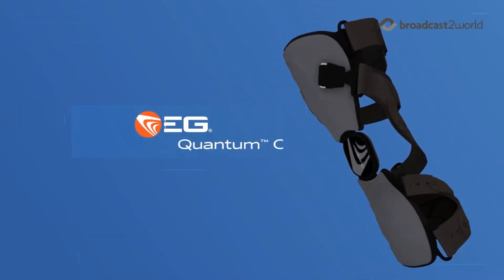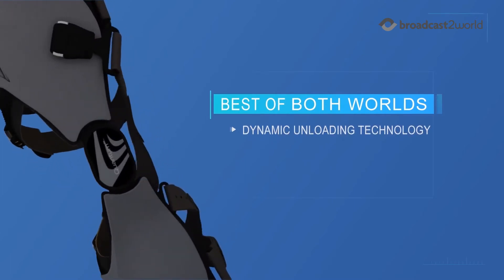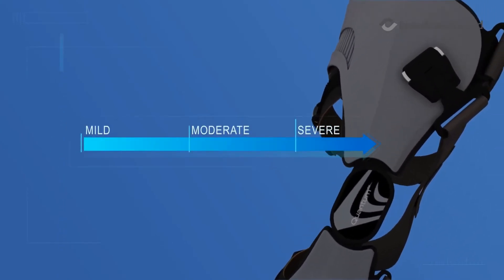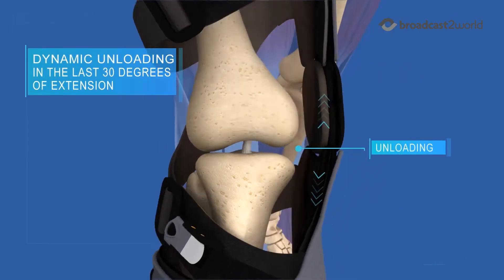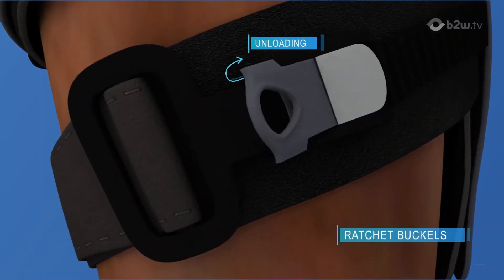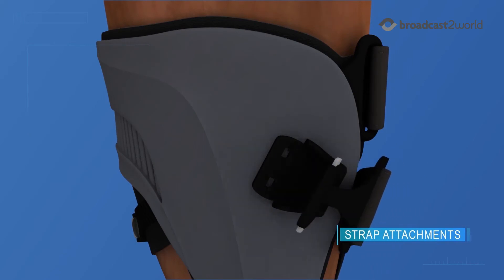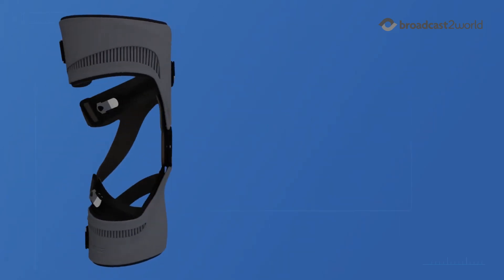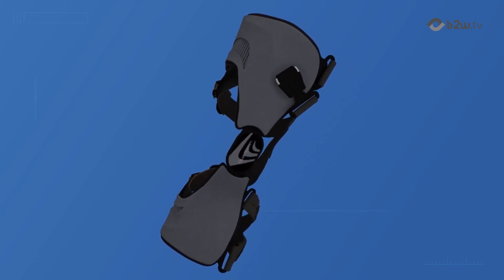How Medical Animations Helped Breg Simplify Complex Medical Equipment | Broadcast2World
Introduction – Bringing Medical Technology to Life Through Animation

Breg, a leading orthopedic solutions provider, wanted to demonstrate the technology behind its advanced medical equipment to healthcare professionals and patients alike. Traditional manuals and live demos couldn’t capture the product’s functionality or innovation in a scalable way.

They partnered with our team to create medical animations that visually explain how their orthopedic devices work—making complex mechanisms clear, accurate, and engaging for both technical and non-technical audiences.

The Challenge – Explaining Intricate Technology with Clarity and Precision

Breg needed to:

 • Showcase the inner workings and benefits of their orthopedic device.
 • Present technical details without overwhelming viewers.
 • Build confidence and trust among healthcare providers and distributors.

Their previous product presentations lacked consistency, and 2D diagrams didn’t effectively convey the sophistication of their devices. They needed a powerful visual solution that simplified without oversimplifying.

The Solution – Medical Animations That Educate and Engage

Our creative team produced a 3D medical animation that demonstrated the equipment’s internal mechanisms and real-world use cases. Using precise modeling, photorealistic textures, and smooth motion design, we created a visual journey that revealed how Breg’s product functions with clinical accuracy.

As specialists in medical animations and healthcare communication, we ensured the video combined educational storytelling with high-end visual fidelity—bridging the gap between product design and clinical understanding.

The Impact – Clarity, Credibility, and Customer Confidence

The medical animation video quickly became a core marketing and training asset for Breg. It:

 • Increased product demo engagement by 70% at conferences and trade events.
 • Reduced sales team explanation time by 50%, improving efficiency.
 • Improved comprehension of technical product features by 65% among viewers.
 • Helped Breg strengthen brand credibility as a leader in orthopedic innovation.

By transforming complex product engineering into clear, visual storytelling, Breg empowered its audiences to understand, trust, and adopt their technology faster.

This project shows how medical animations make even the most advanced healthcare technologies easy to grasp. When precision meets storytelling, brands don’t just explain innovation—they inspire confidence in it.

to get the video inspiration and new video ideas.